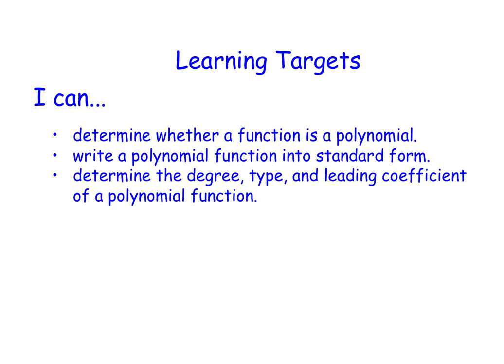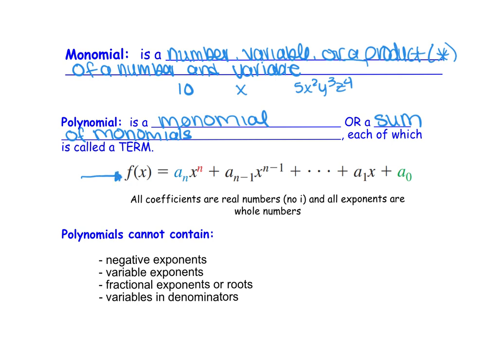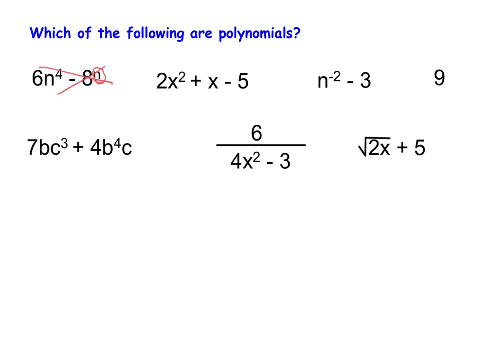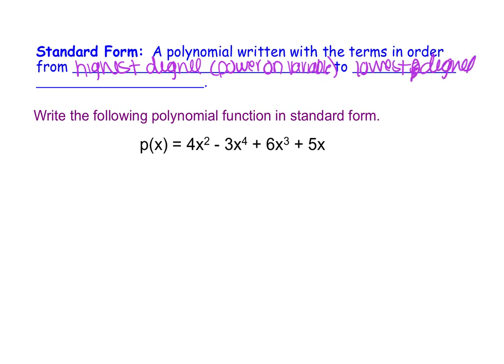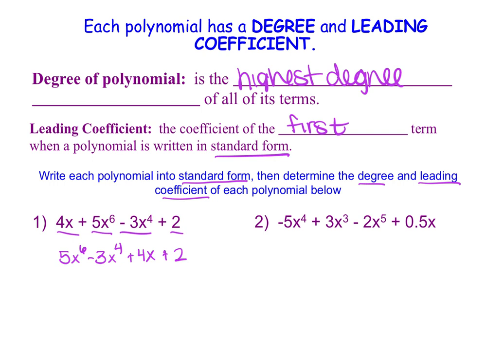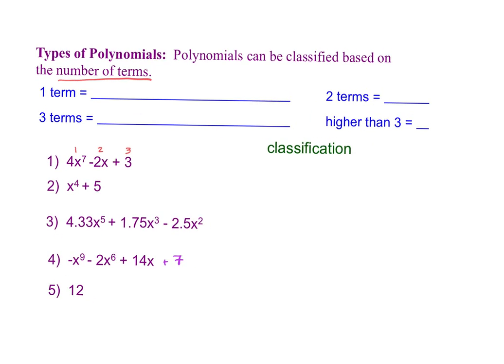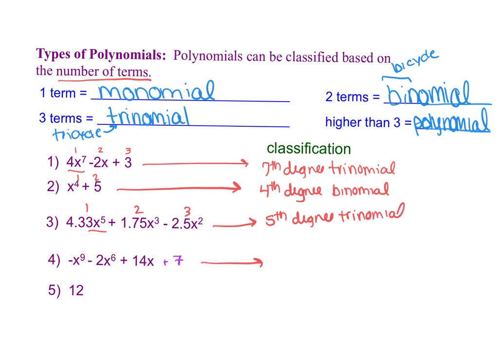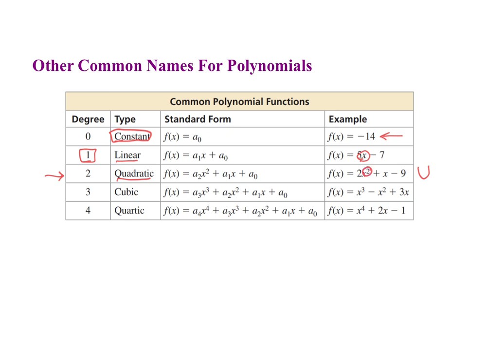Alg2 Ch4V1 - I can identify, classify polynomials, and find key details of polynomials.